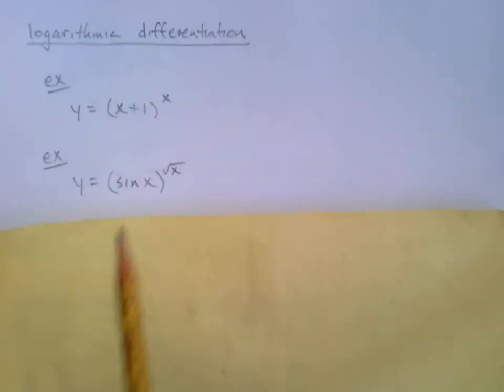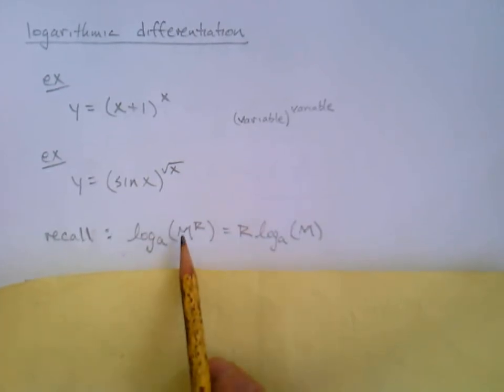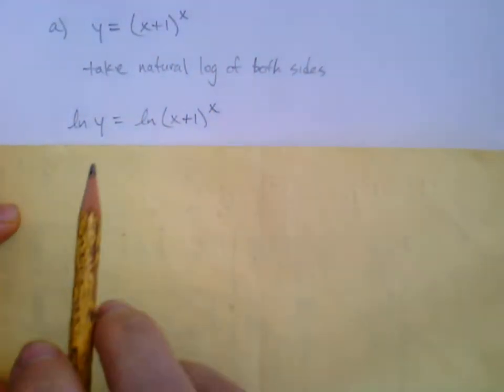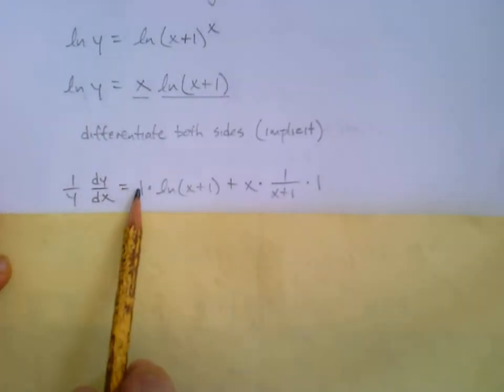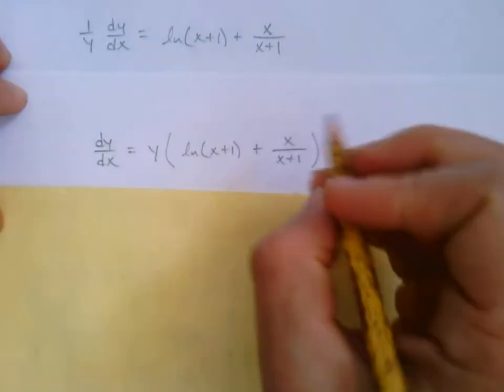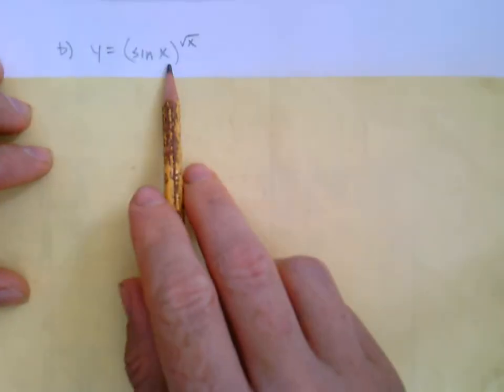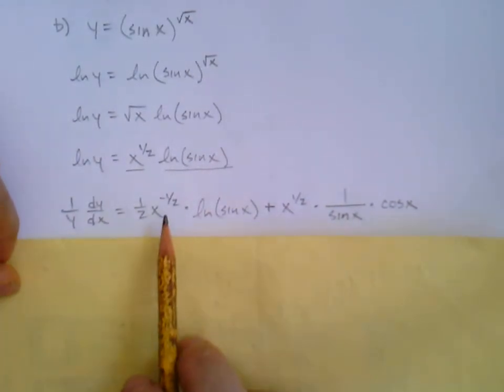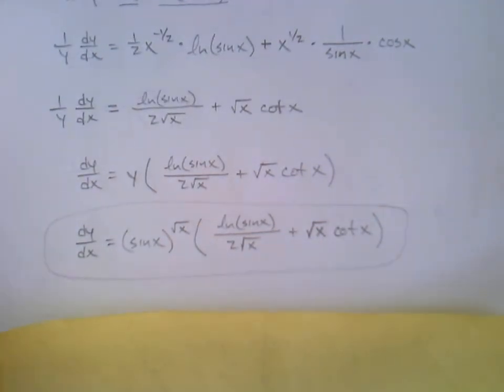150, 3.6 - part 3